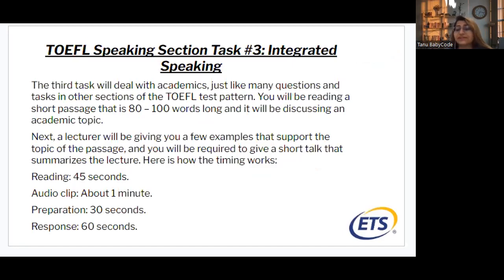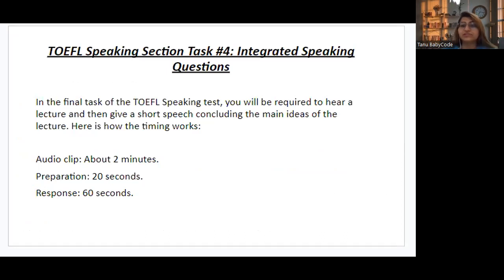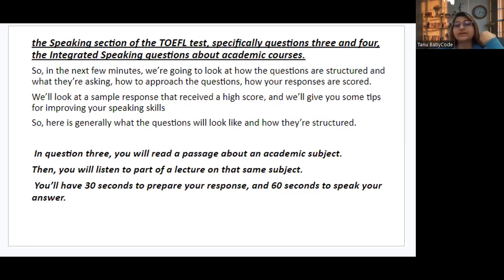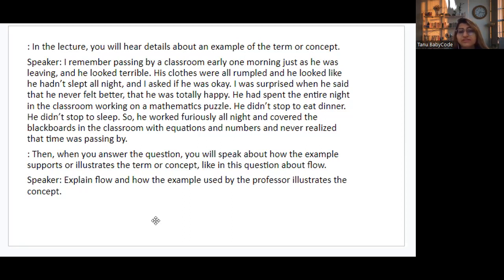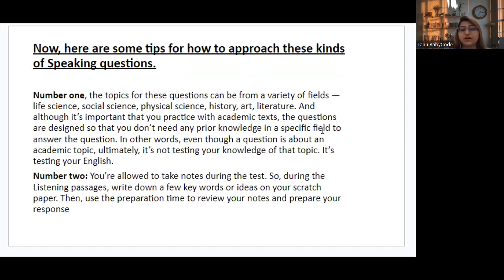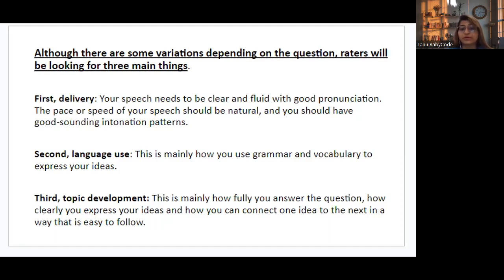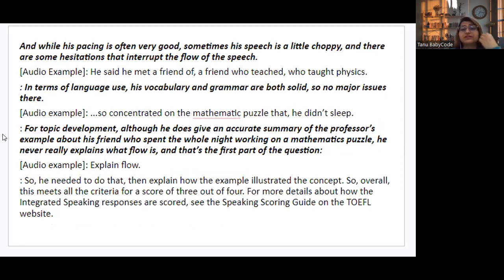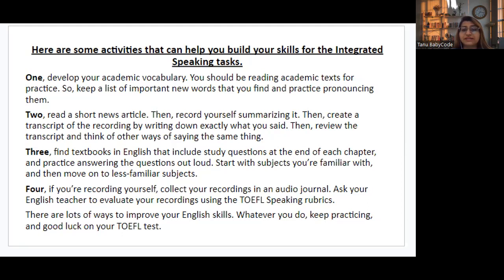TOEFL Integrated Speaking Question 3 & 4 by Baby Code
TOEFL expert Michael shares everything you need to know about Questions #3 and #4 of the TOEFL iBT Speaking Section, also known as the Integrated Speaking task. Here you will be asked to show your understanding of an academic topic. Includes tips, scoring criteria, and a sample response.

TIME STAMPS
00:00 Introduction
02:21 Question 3
08:26 Question 4
09:24 Approach tips
10:41 Scoring criteria
15:34 build skills